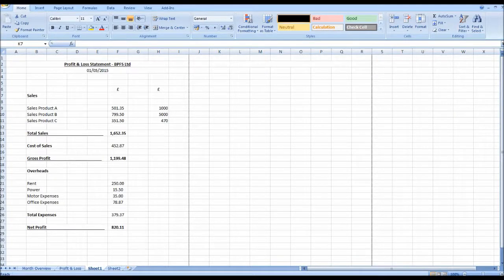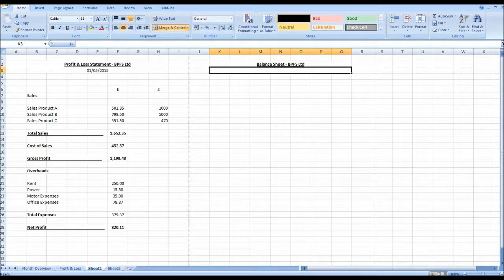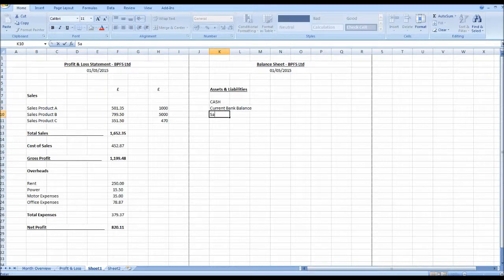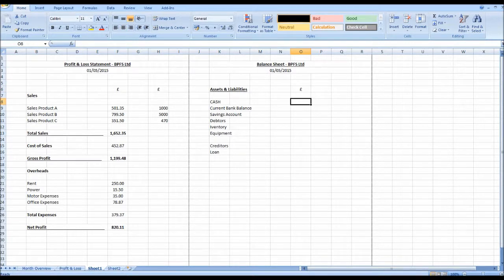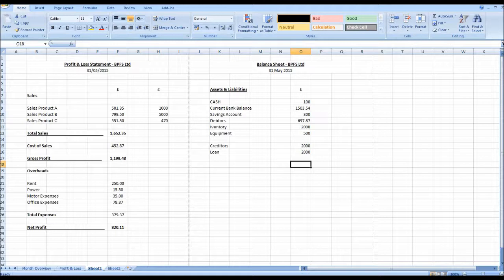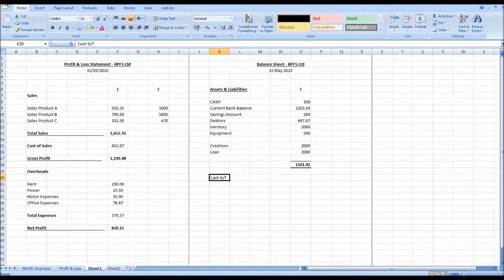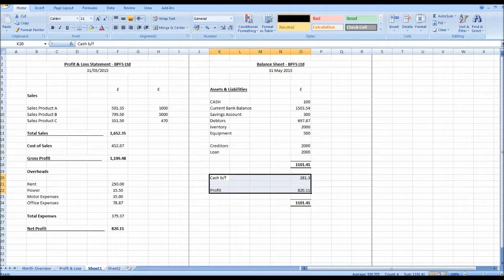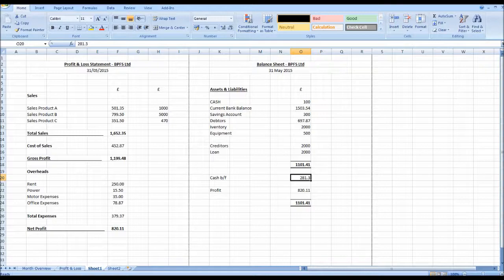Creating Management Accounts using Excel #3 - Balance Sheet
I will now teach you how to create a balance sheet using excel